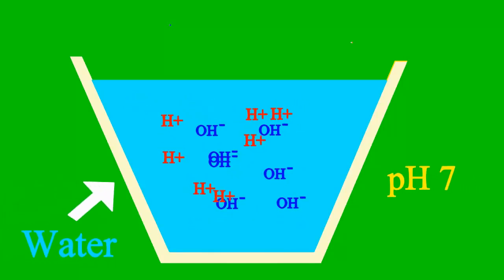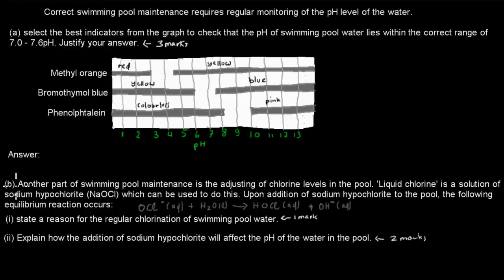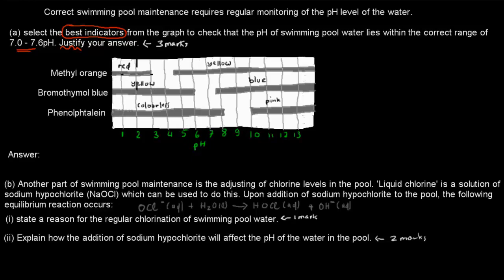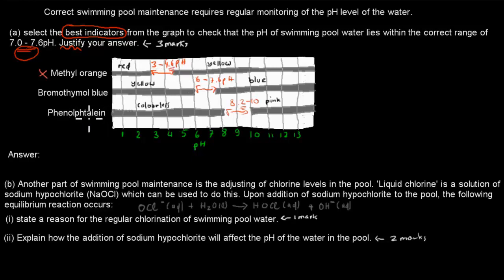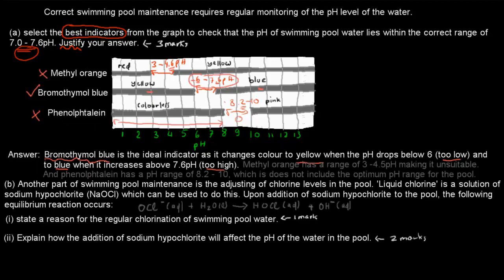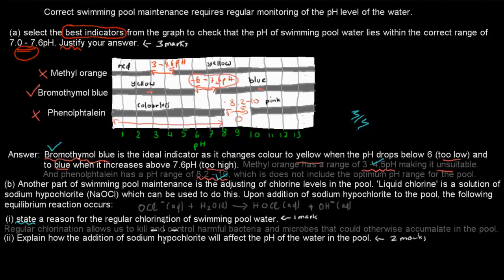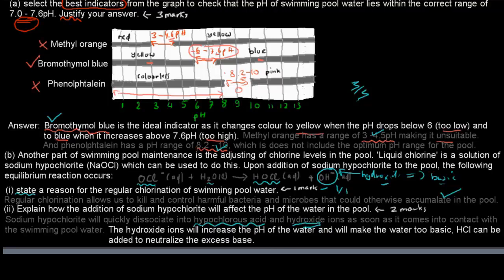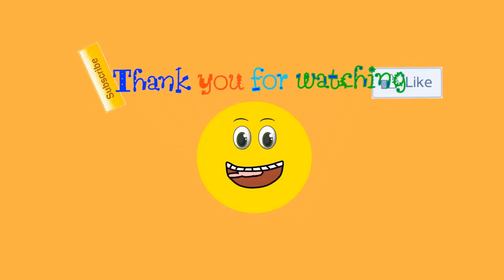Q3. HSC question (Indicator chapter)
Covers a past HSC exam question from the indicator chapter of the acidic environment module